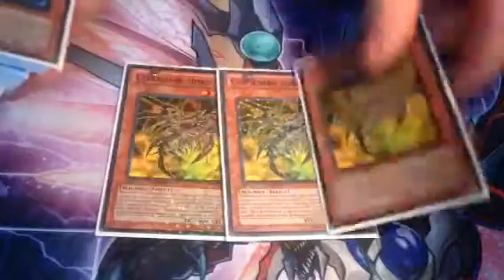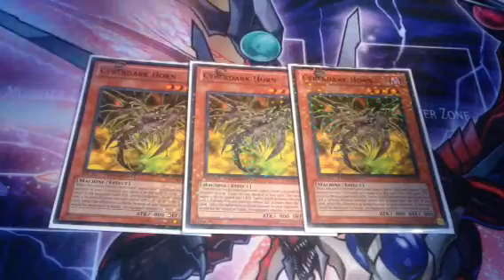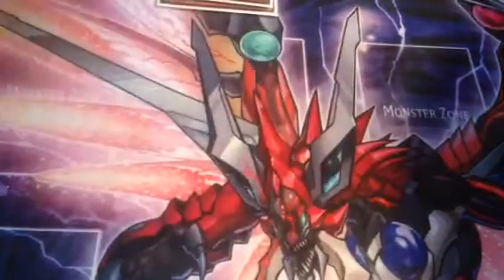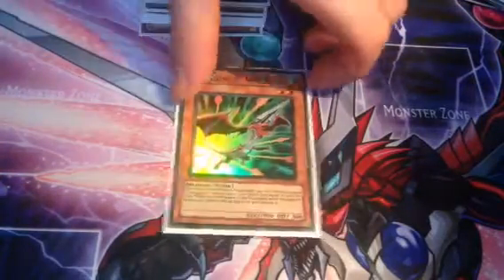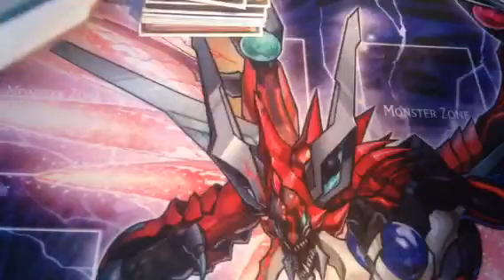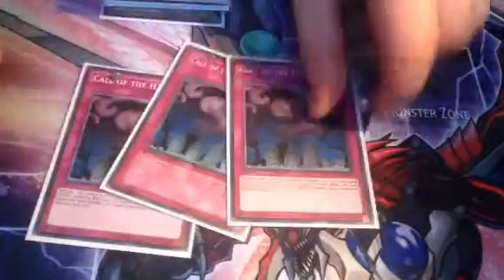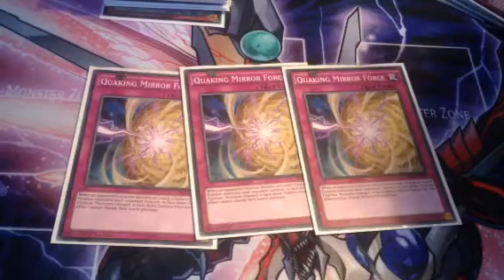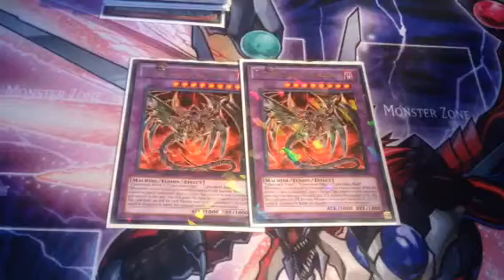Cyberdark Dragon Deck Profile 2017